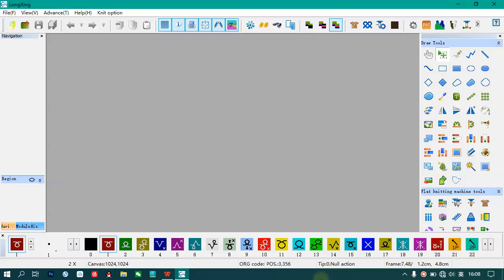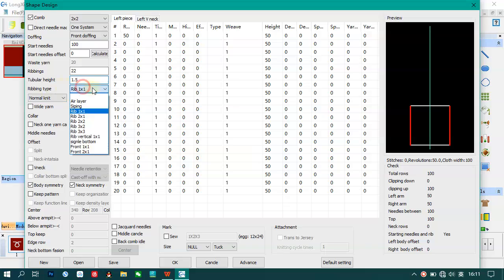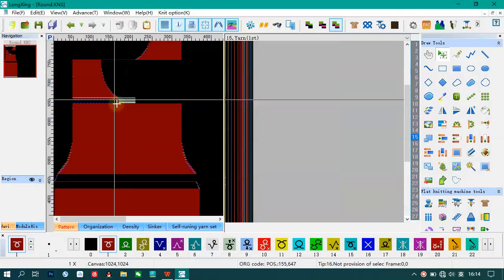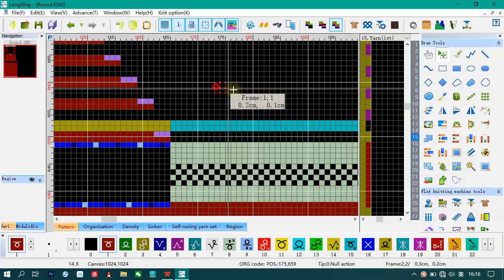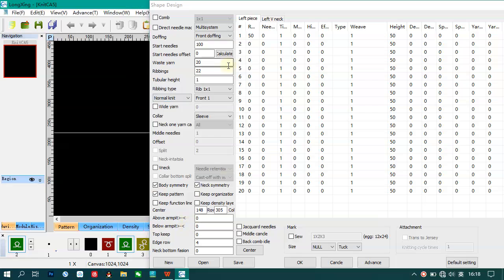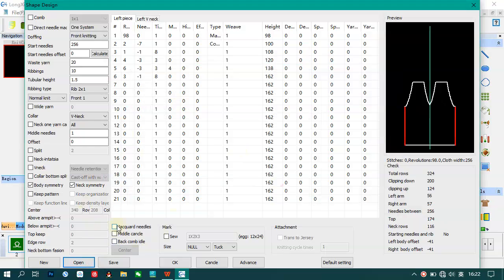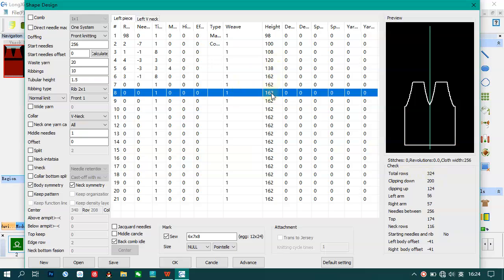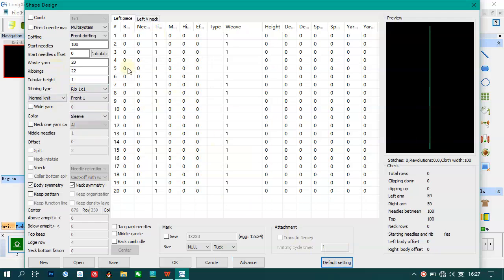7 shape interface